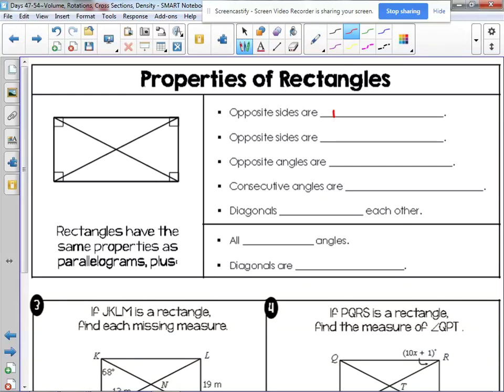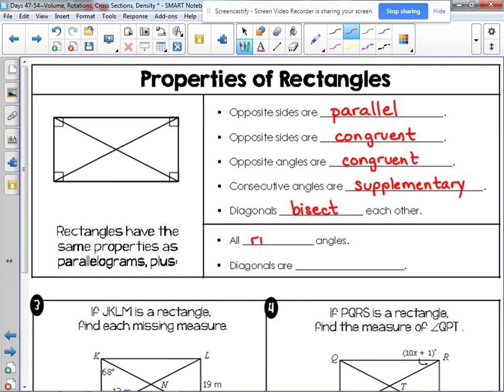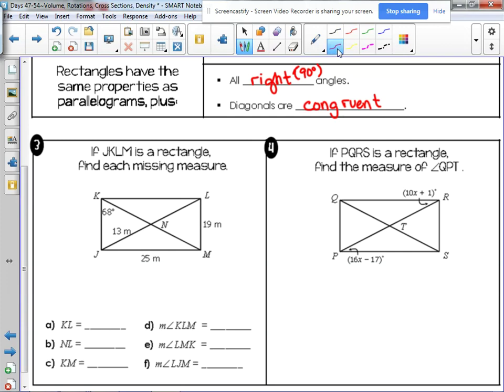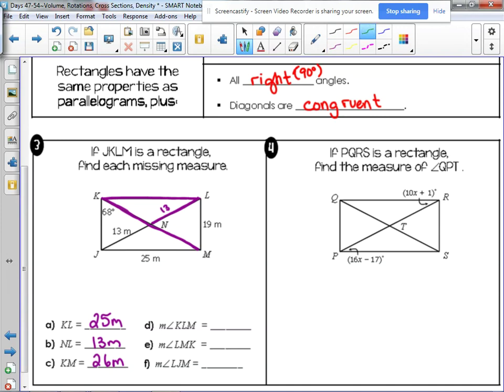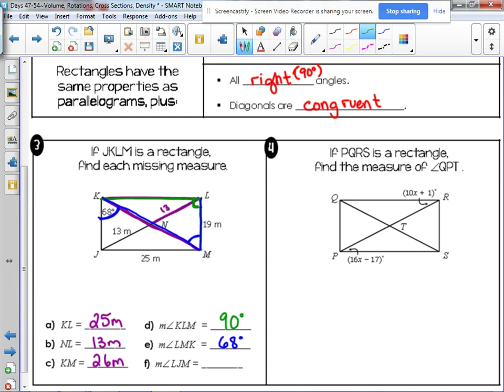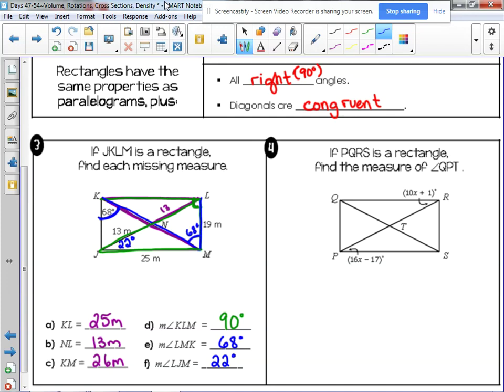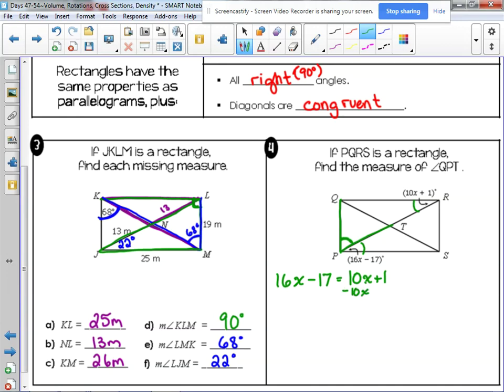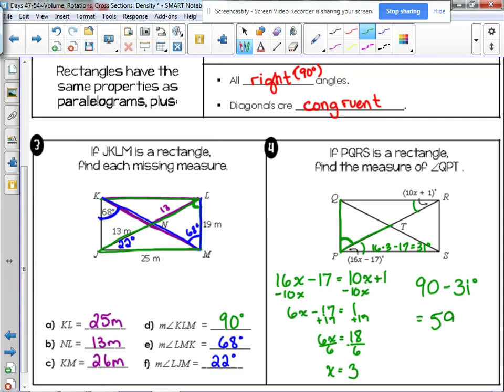Properties of Rectangles ~ Math 3